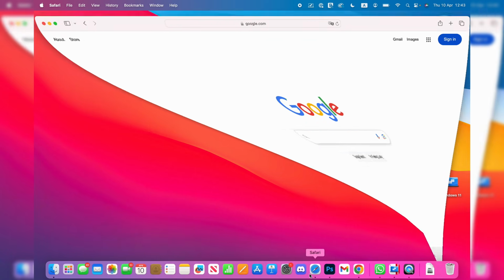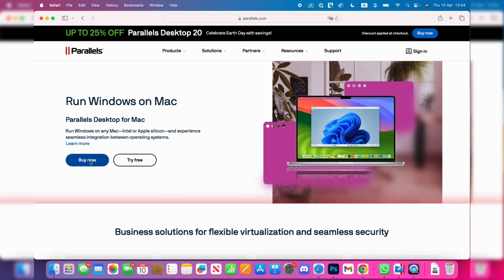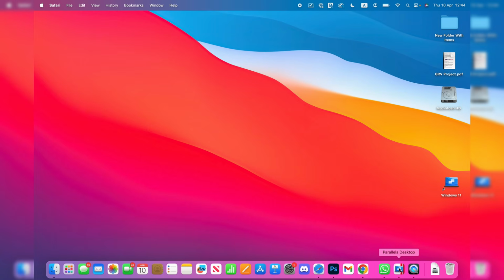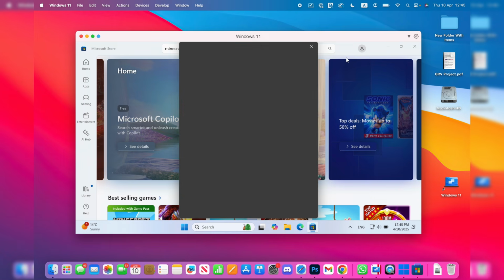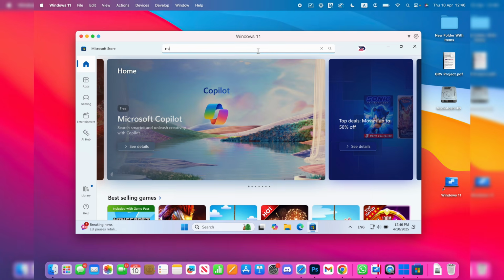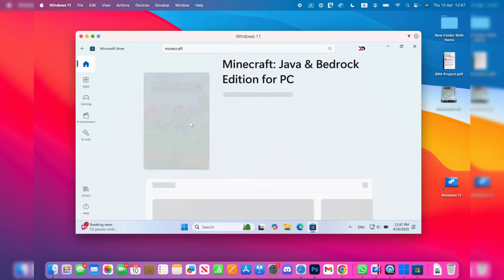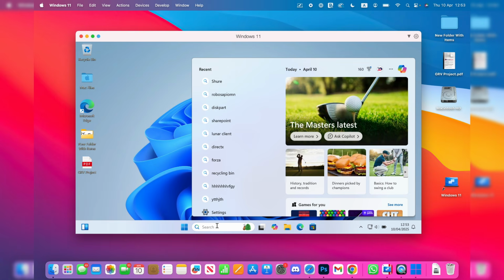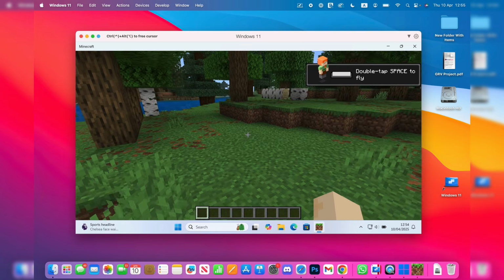How To Play Minecraft Bedrock On Mac - Full Guide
Learn how to install and play minecraft bedrock in this video.

GuideRealm